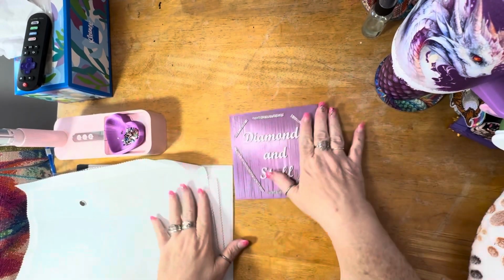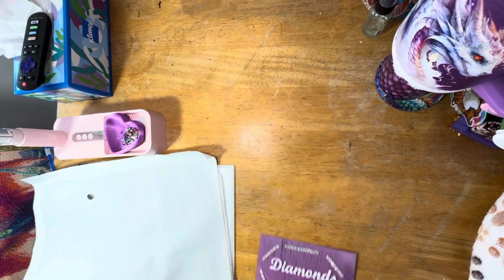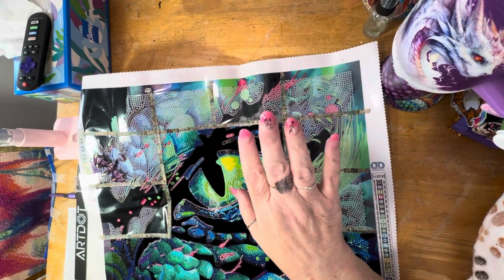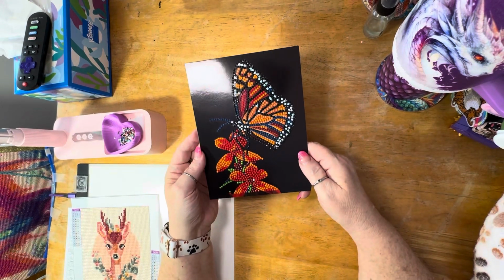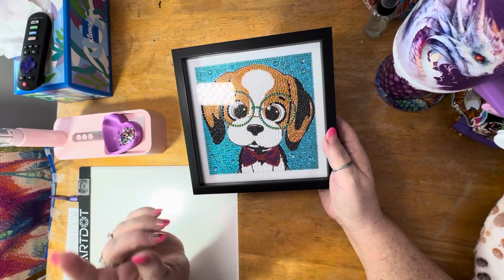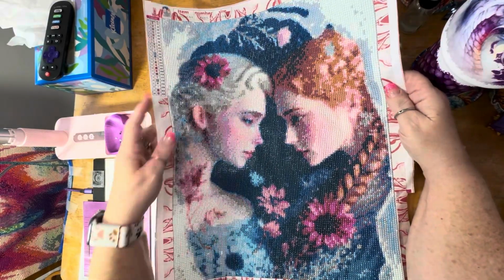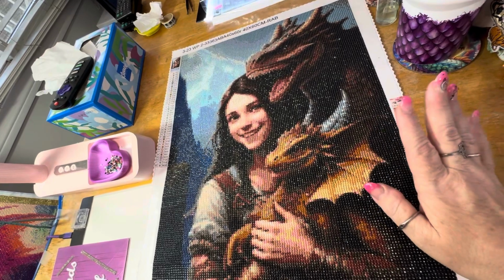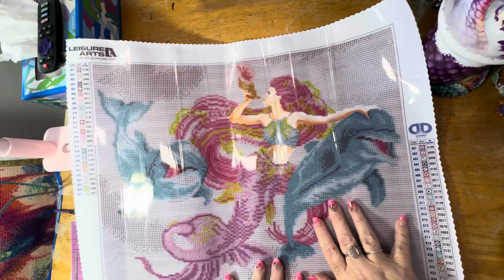Completions for July, 2025!! 😃. A Couple Event Updates, and a Roll Call! Happy Friday! 😁💜👍🏻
Hi Dragonites!!

You’ve made it to Friday!! Woo Hoo! 😃. I hope you enjoy these completions!  They were definitely a labor of love!! 😅. Grab a drink, and settle in for a bit! Have a wonderful weekend!! Biggest Hugs! 😃💜👍🏻